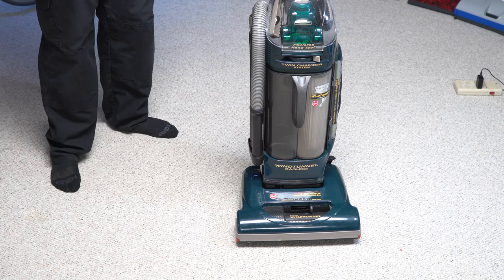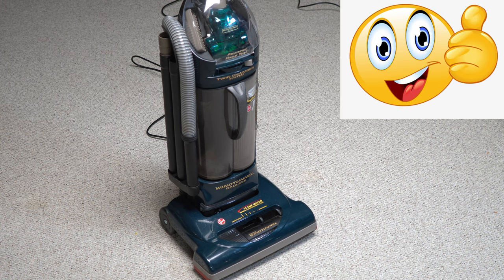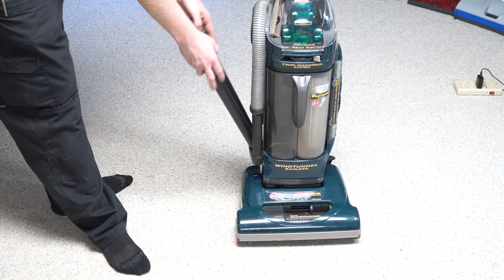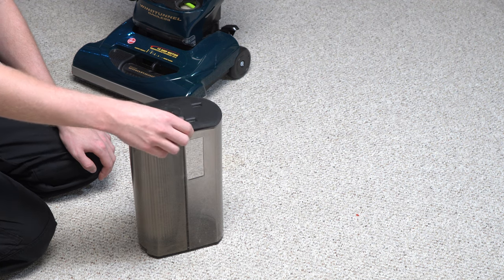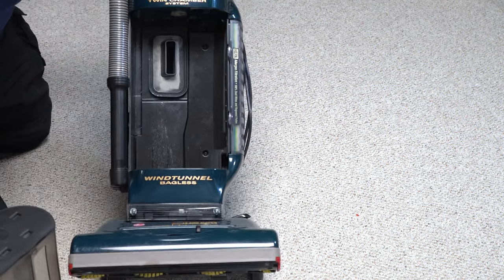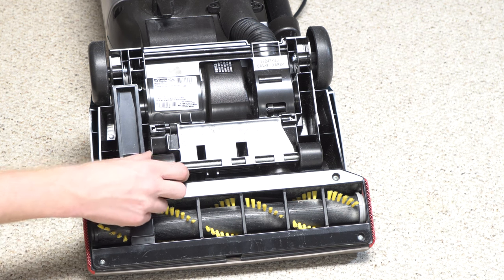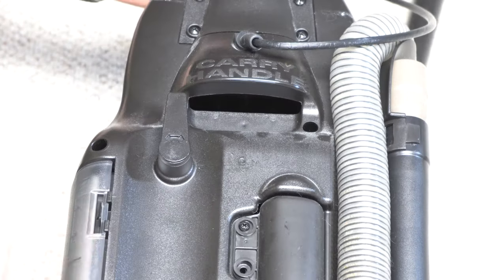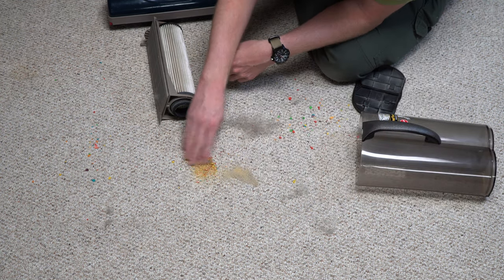Hoover WindTunnel Bagless Twin Chamber Vacuum Review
Hoover WindTunnel Bagless Twin Chamber Vacuum Retrospective Review